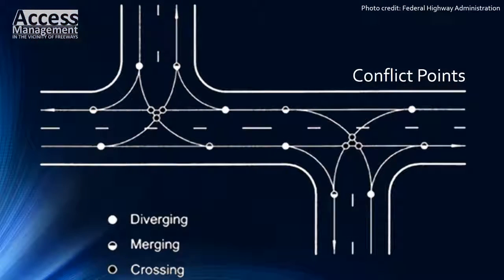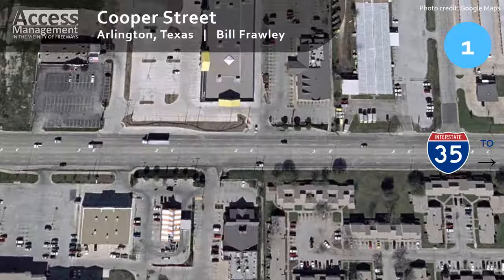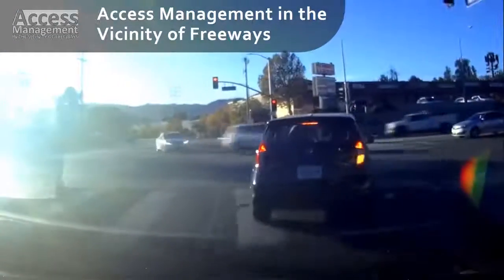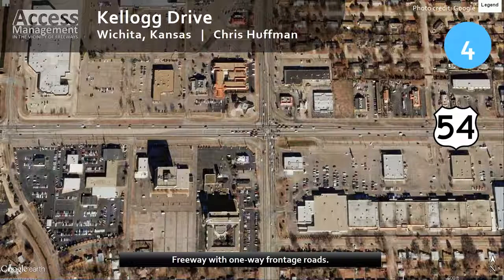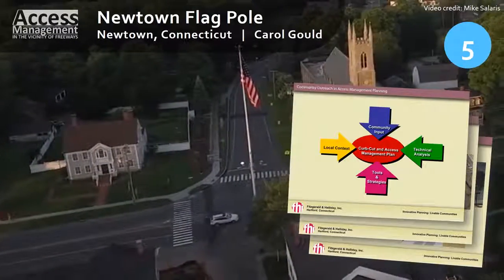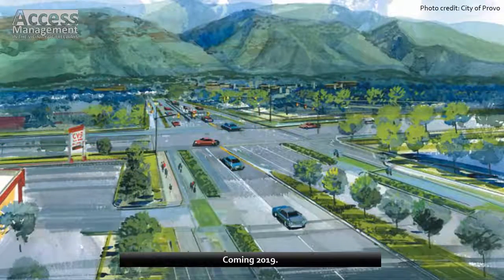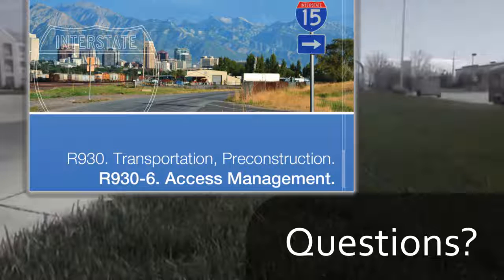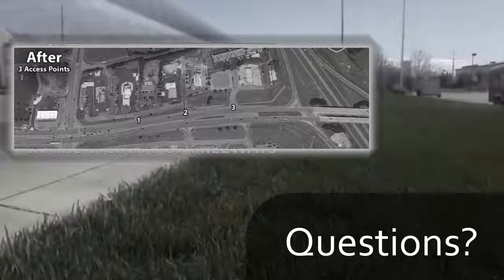Real-World Implementation of Access Management in the Vicinity of Freeway Interchanges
Robert Sanders, a graduate student at Brigham Young University, compares existing research of access near a freeway interchanges (NCHRP Synthesis 332) to real-world case studies presented at previous Transportation Research Board (TRB) conferences.

Presented as a master's project defense at Brigham Young University on April 5, 2018.